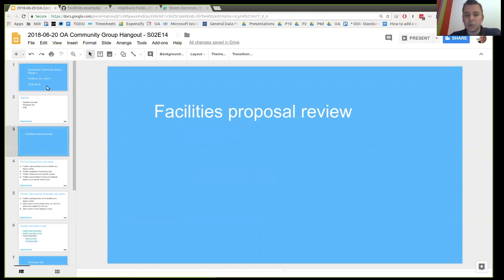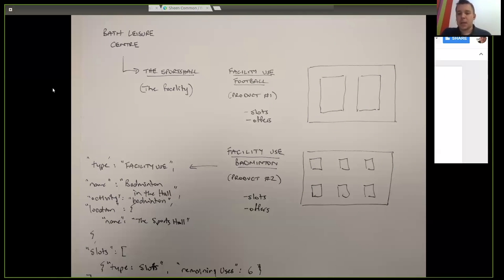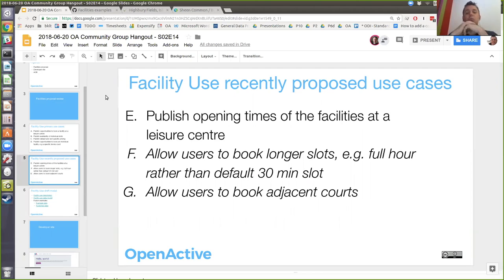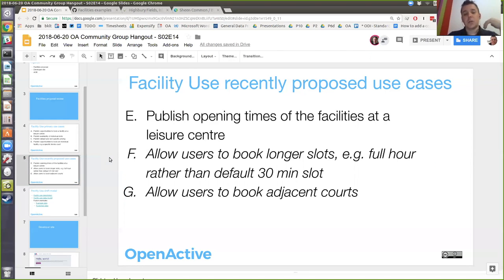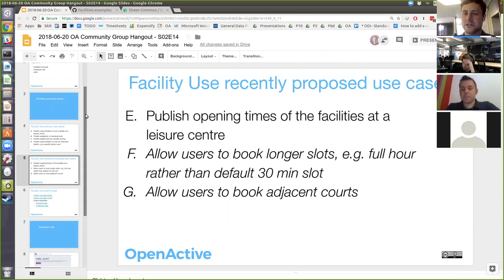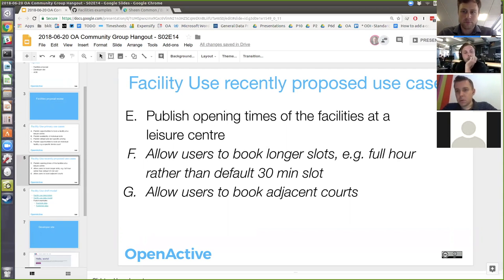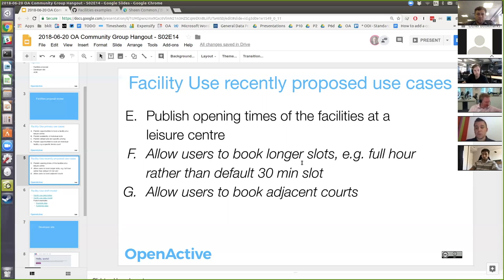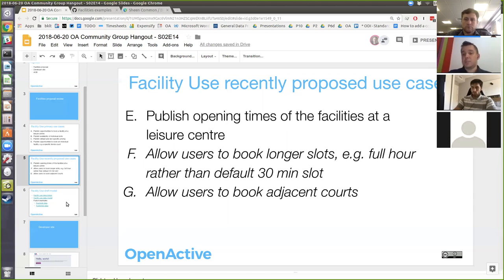OpenActive W3C Community Group Meeting / 2018-06-20